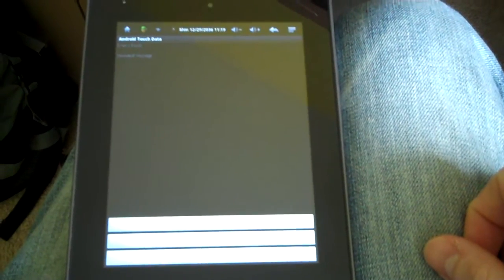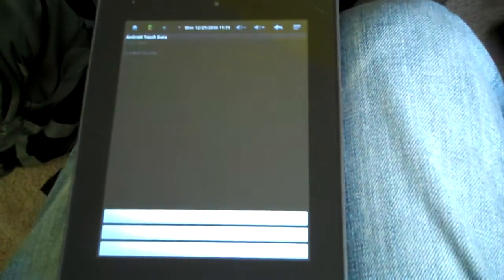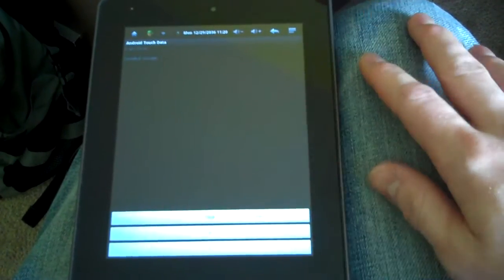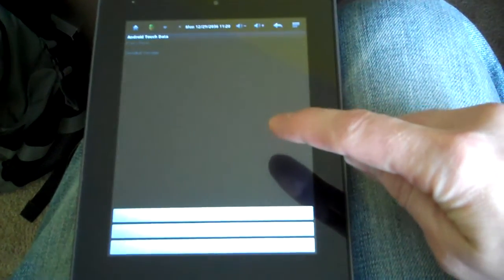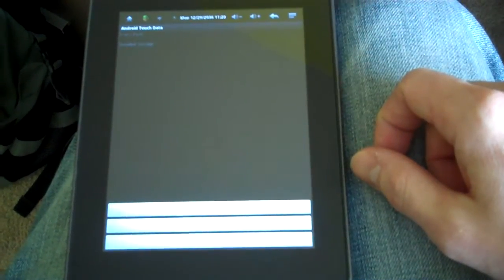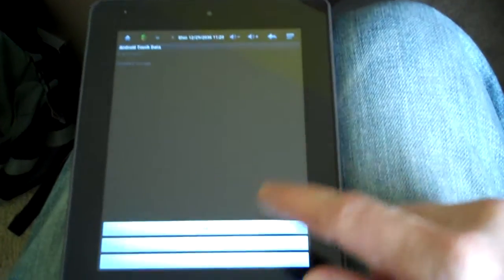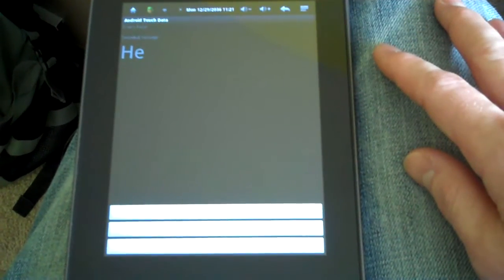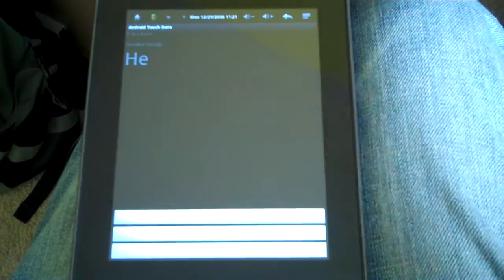Android App:ASCII characters from binary code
I decided to give it a try myself. I whipped up an Android app that uses two buttons to enter ASCII coded characters using two buttons (zero, and one). The app works great, but I could never get the touch input to work reliably. I'm calling this one a fail but not before showing off my labors.